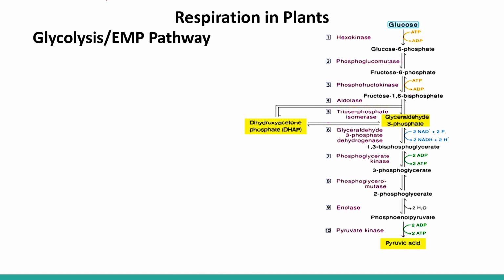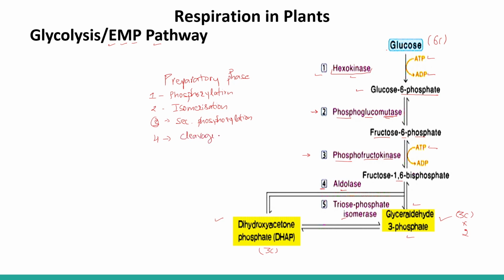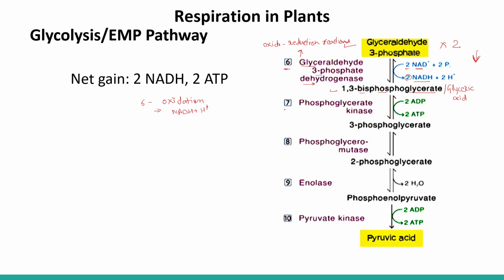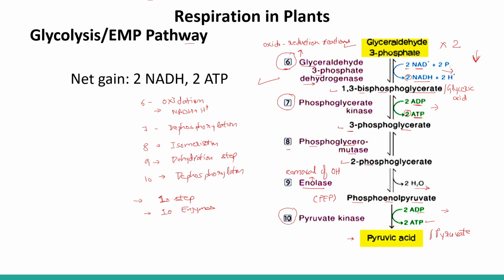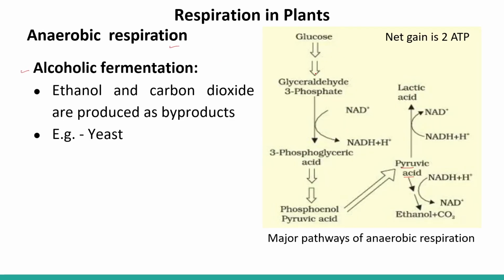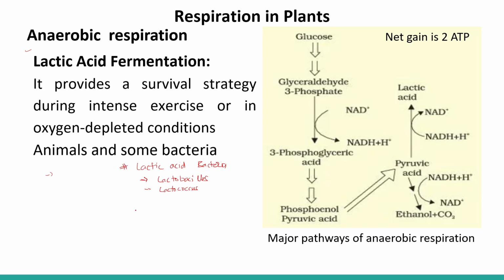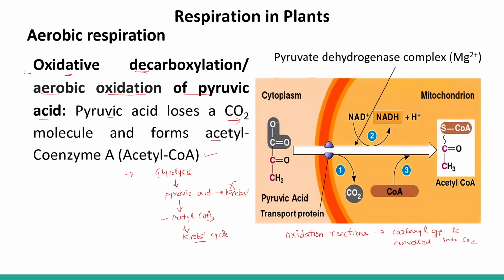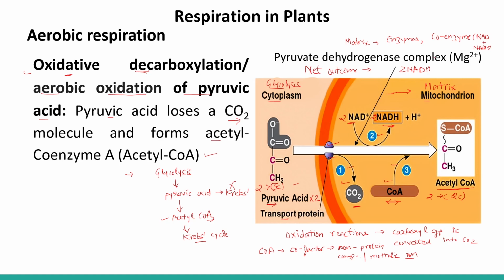Respiration in plants Glycolysis and Anaerobic respiration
Subject: BIOLOGY
Programme Name: Glycolysis and Anaerobic Respiration
Course Name:  ICAR

In this video we have discussed in detail the process of glycolysis and anaerobic respiration

📡 Key Features:
Syllabus-focused Content